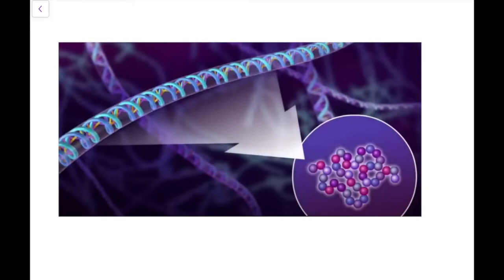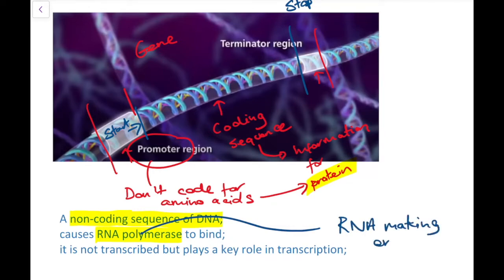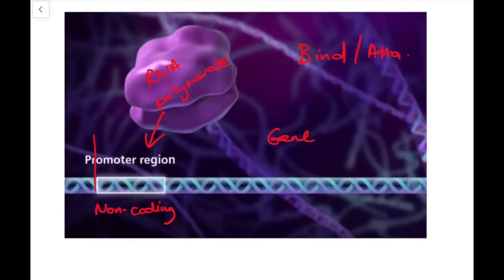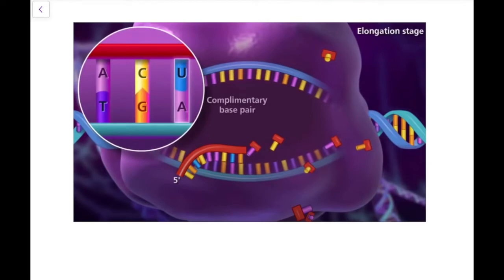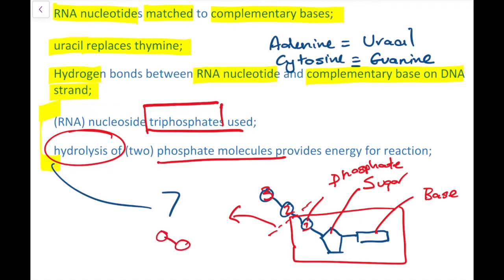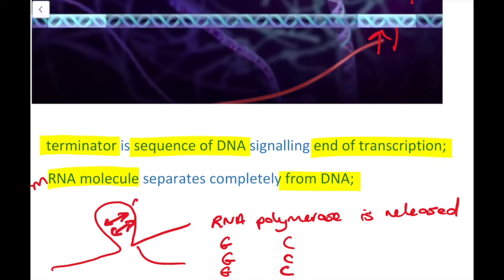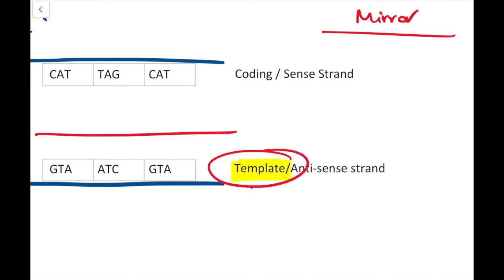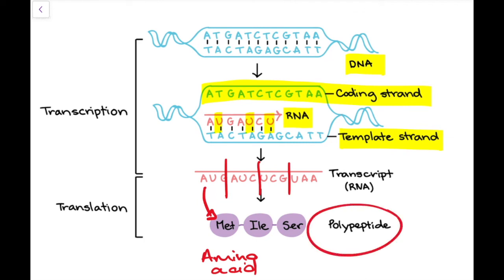IB Biology Tutorial - 7.2 Transcription of DNA to make mRNA